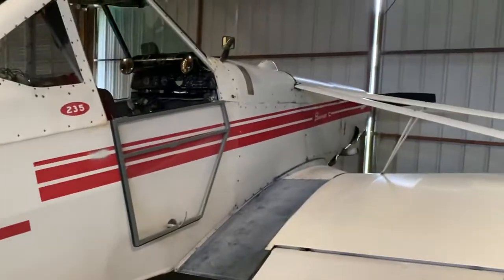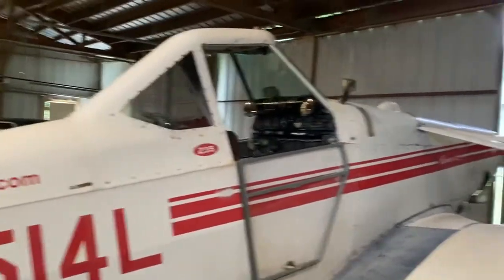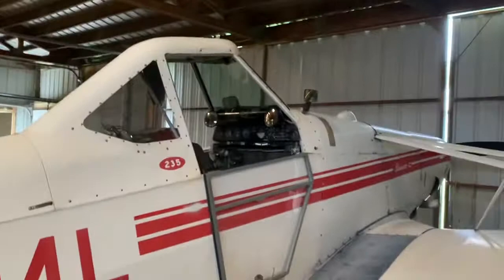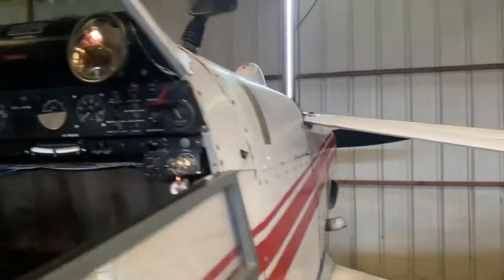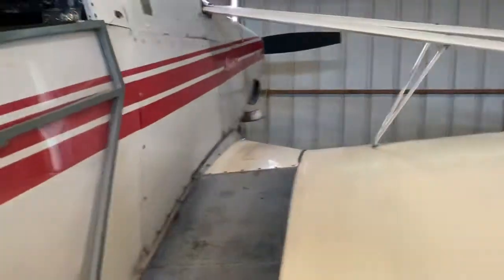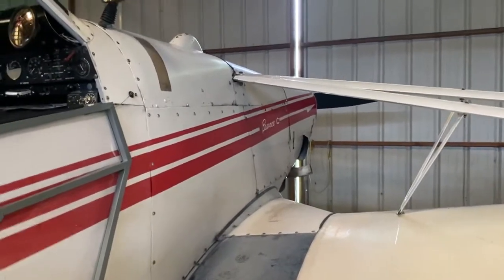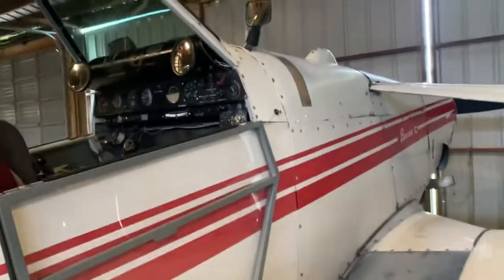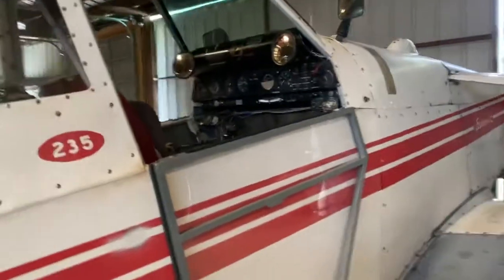How to land a Pawnee Glider Tow Plane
How to land a Piper Pawnee single seat crop duster now used to tow gliders in VT